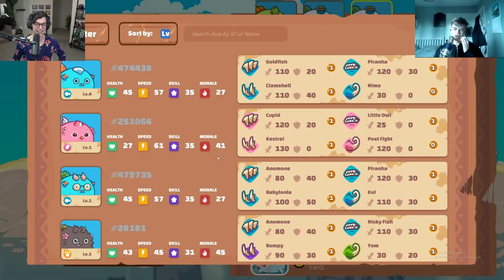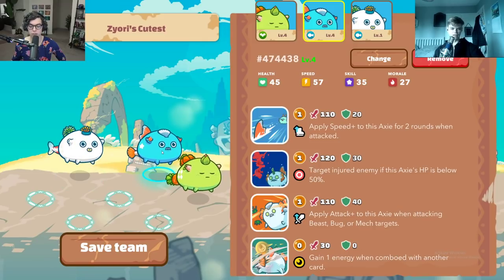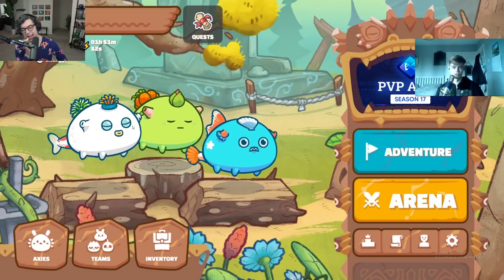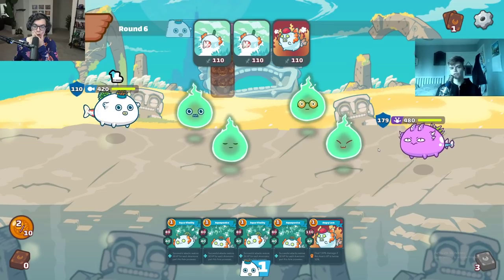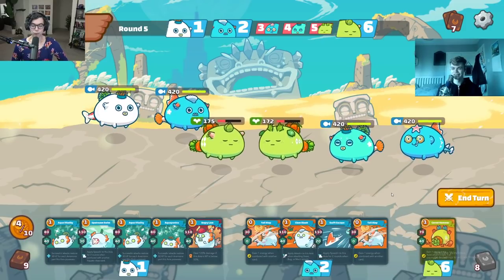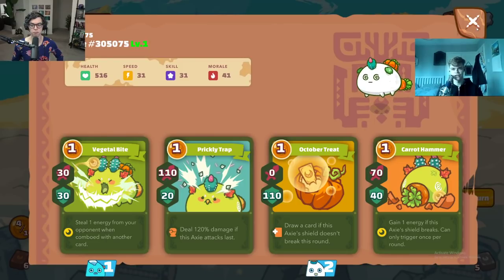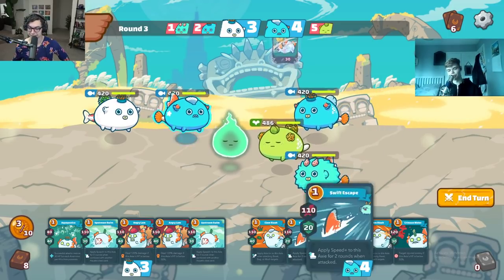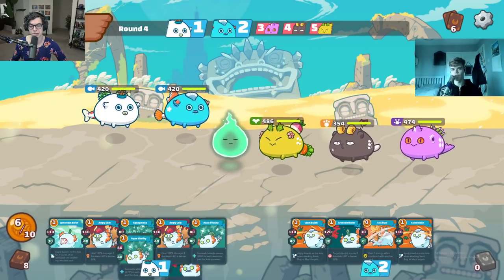Axie Coaching - Zyori x Indes (90 minutes of live arena)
Indes gives Zyori a 90-minute coaching session with a double aqua, plant tank line up in Axie Infinity.

The session starts with analysis of Zyori's axies and leads into some live arenas where Indes walks through his decision-making process. Clipped from Zyori's live twitch stream.